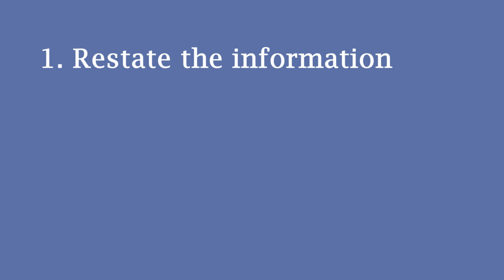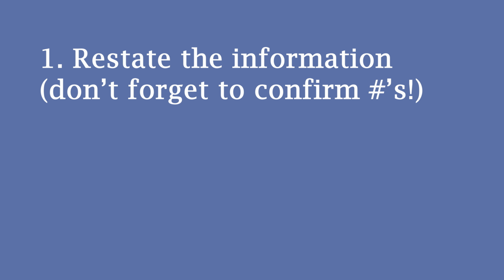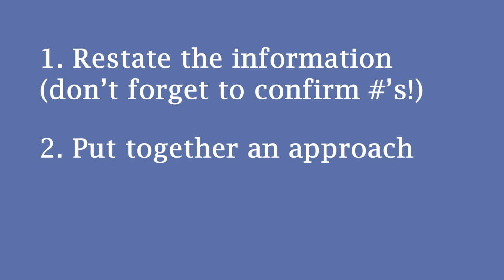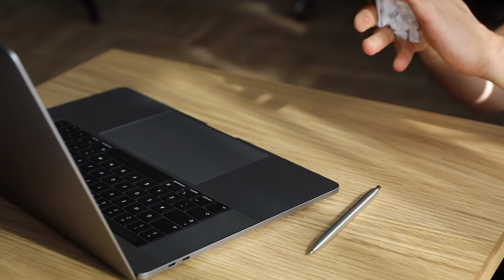Crack the Case Interview: Proven Techniques from a BCG Associate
Casing is often one of the most intimidating parts of the inteview process for students or professionals interested consulting firms such as McKinsey, BCG, and Bain. In this video, I break down the main parts of a case, and what you can do to succeed in your interviews.

Visit this link to get your FREE 1-month casing roadmap (just enter $0 in the price box)

My filming gear:
Camera (just my iPhone)
Portable microphone
Podcasting mic
Tall tripod
DJI iphone gimbal (for cinematic shots)
Lighting kit

0:00 Intro
0:29 Starting the case
2:33 The quant portion
4:37 Ending the case
6:12 Three helpful tips